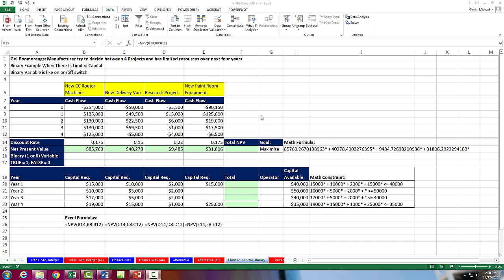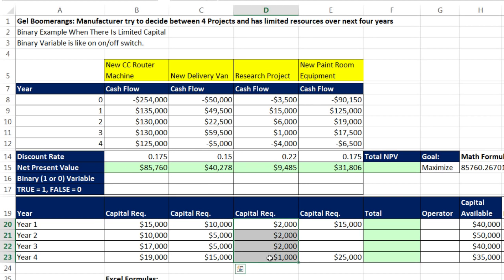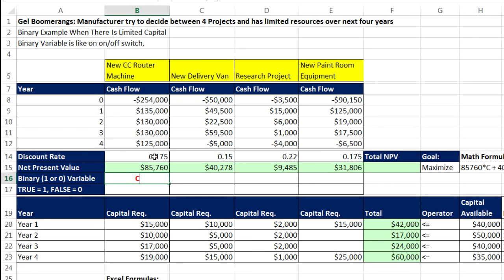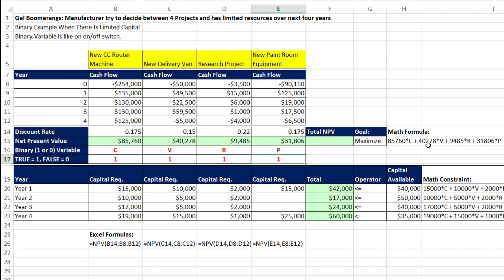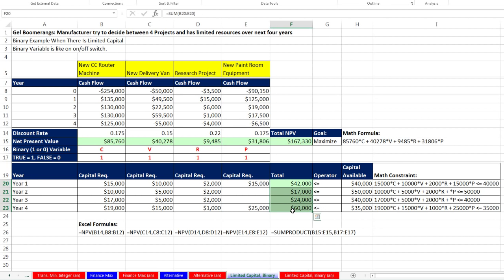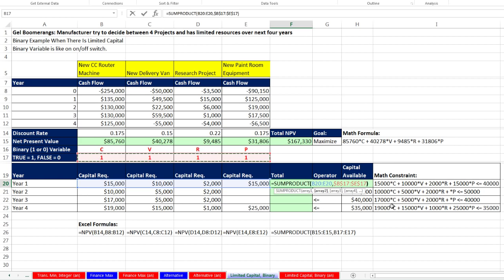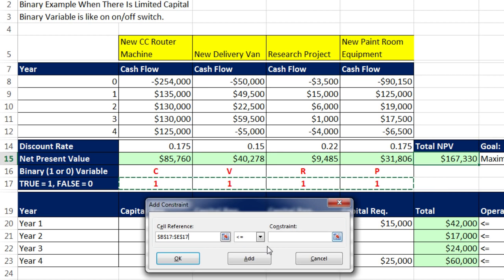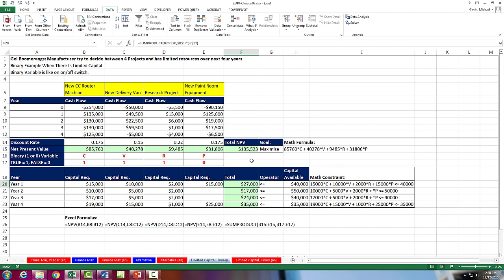Basic Excel Business Analytics #63: Excel Solver Binary Variable Choose Projects Limited Resources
Learn how to set up and solve a limited resource problem using a Binary Variable and Linear Programming. Use Excel Solver to find the optimal solution that will maximize the NPV of a set of potential projects.